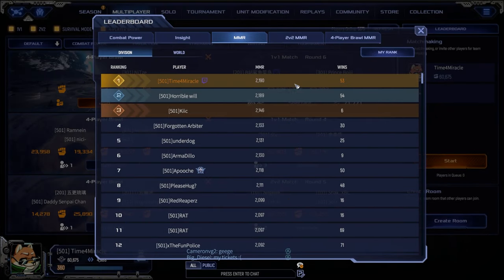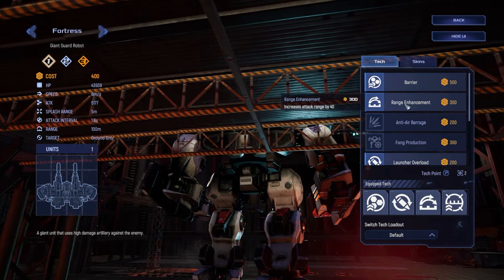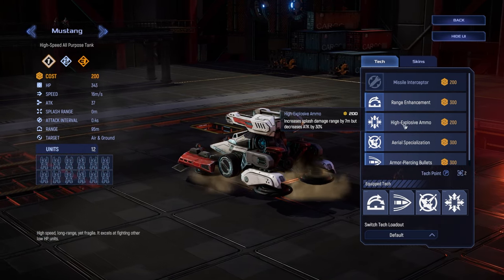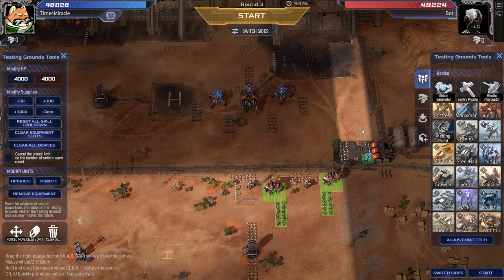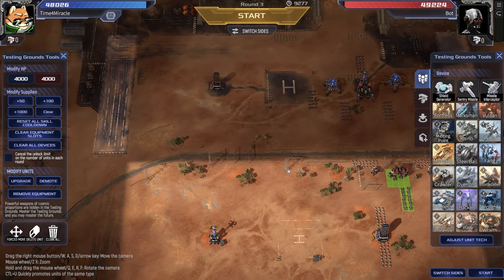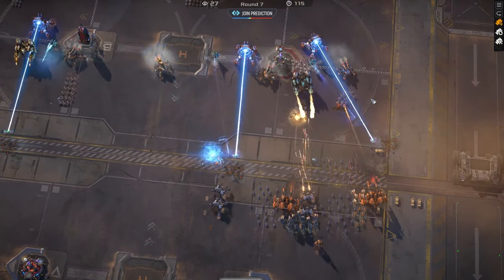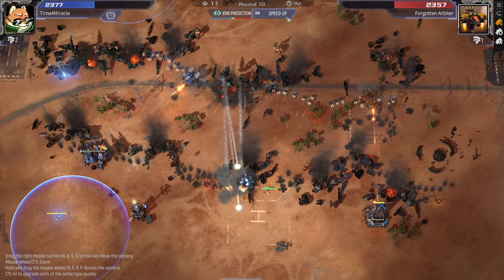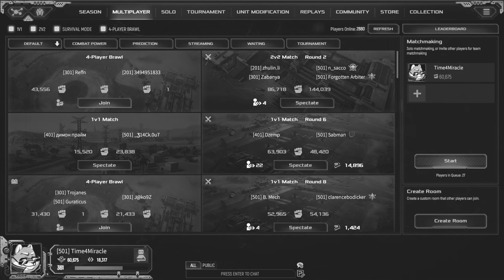Mechabellum like a Pro - Rank 1 Fortress Mustang Guide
00:00 Intro
00:27 Unit Roles
01:01 Techs
04:12 Positioning
07:06 Strategy & Challenges
09:45 Openers
10:46 Outro